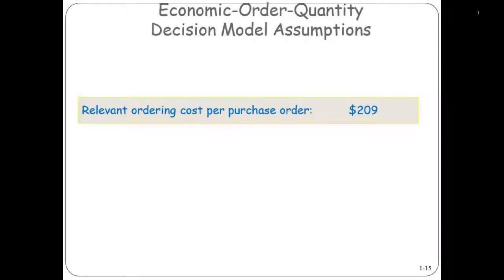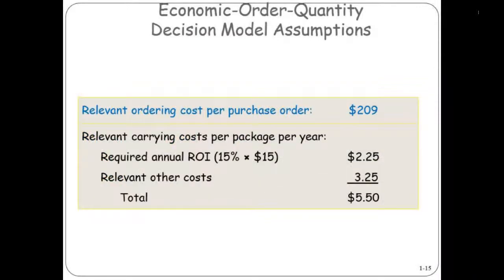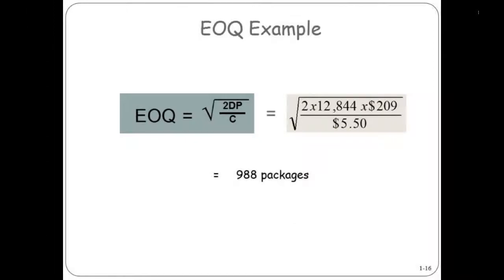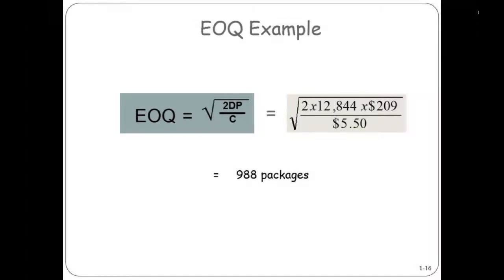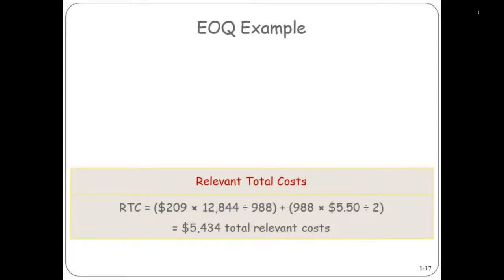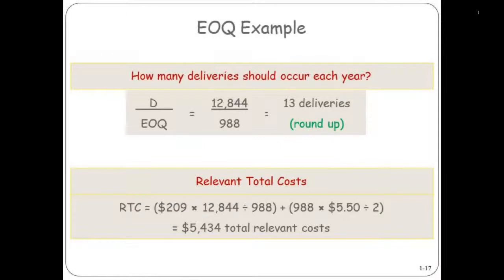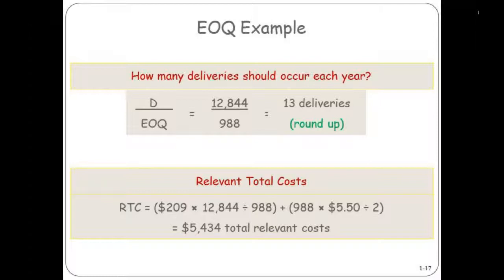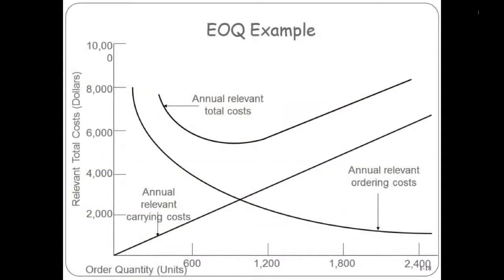Economic-Order-Quantity Decision Model Assumptions